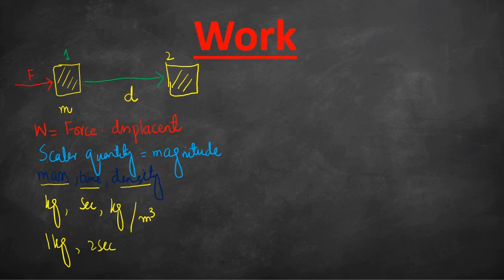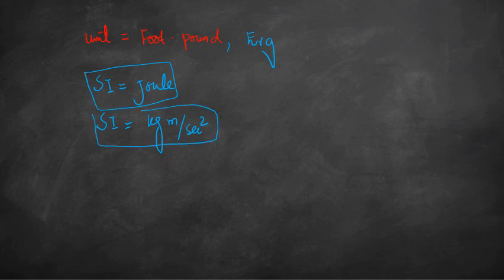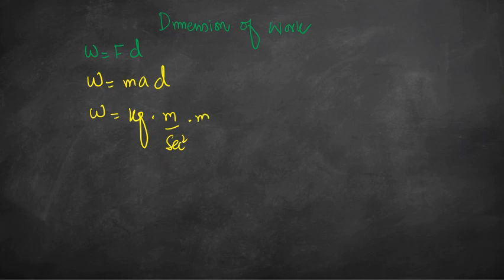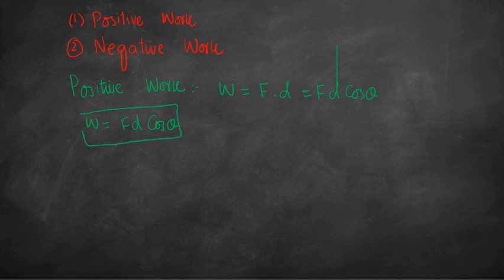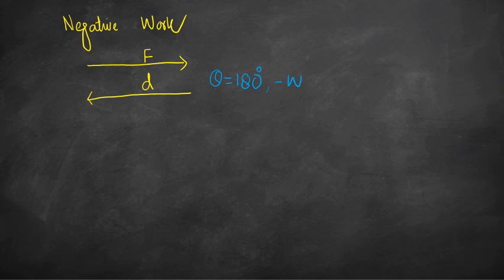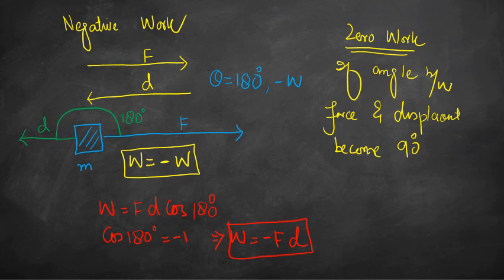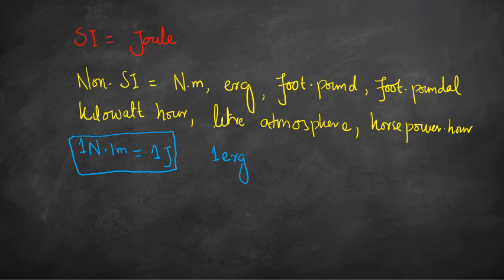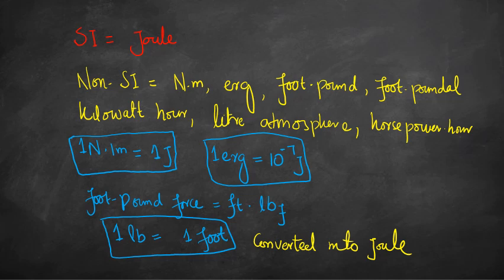What is Work? (Physics Explained)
Welcome to our educational video where we dive into the fundamental concept of work in physics. Work, in scientific terms, isn't just about effort but rather a precise measurement of energy transfer. We'll break down how work is defined as the product of force and displacement in the direction of the force applied.

Throughout this video, we'll illustrate practical examples to demonstrate how work is calculated, how different forces affect it, and why understanding work is crucial in understanding the fundamental laws of physics. Whether you're a student looking to ace your physics exams or simply curious about the mechanics of motion, this video aims to make the concept of work clear and accessible.